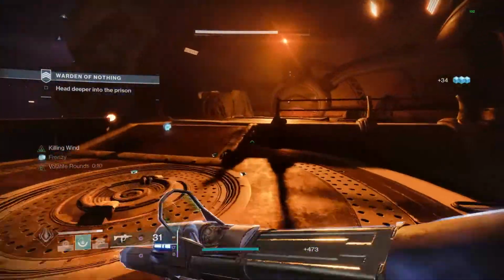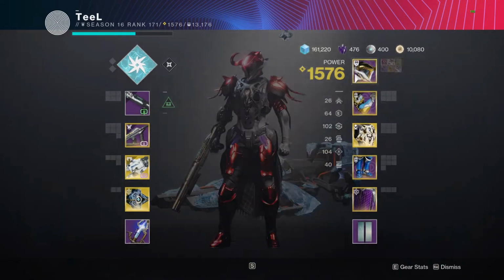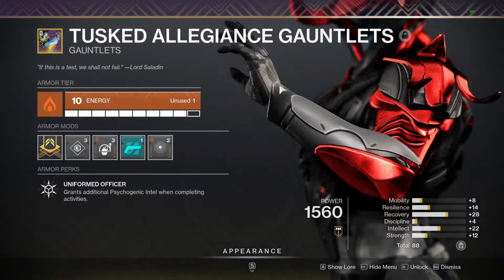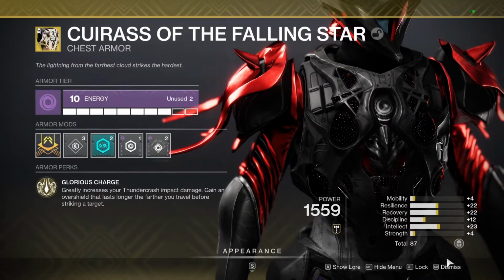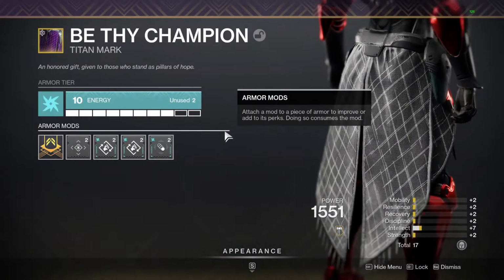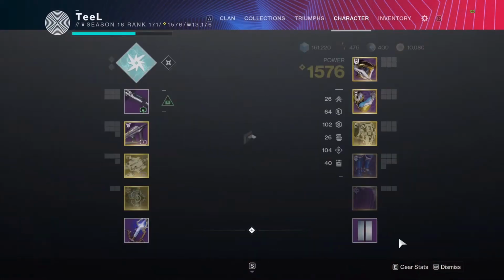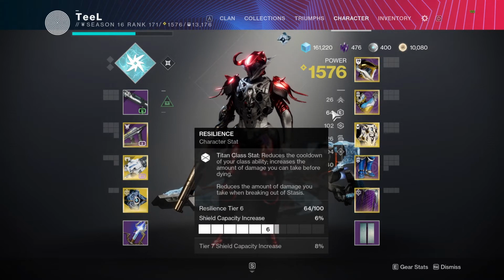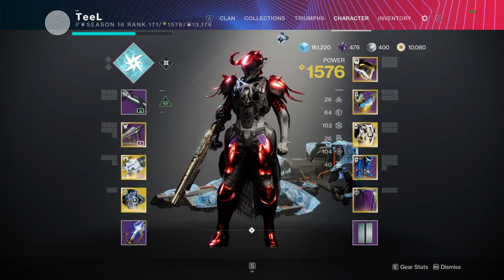A Thundercrash Build Perfected For Destiny 2 Season 16!!//Build and BreakDown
Hello and welcome to today’s video. Today I wanted to cover a season 16 thundercrash build. Void3.0 may be here and may be a key part of the meta but alot like stasis, thundercrash is still one of the game's most important classes, especially when you need boss damage so I wanted to cover a build taking advantage of some key seasonal mods and taking making sure you have some survivability while on the class.